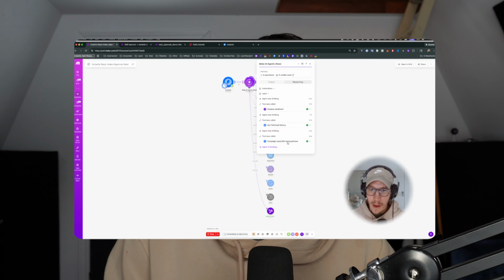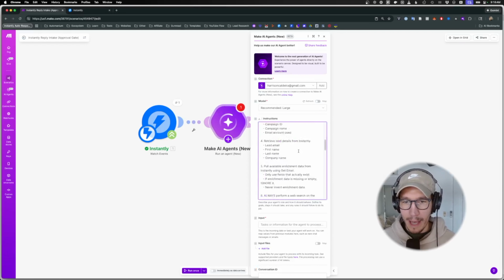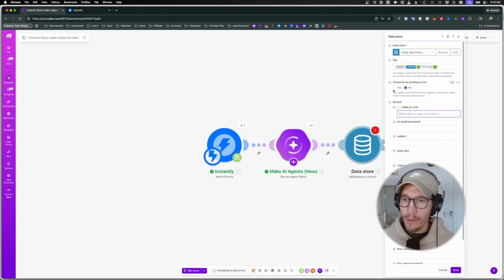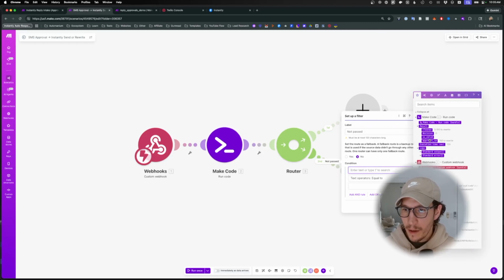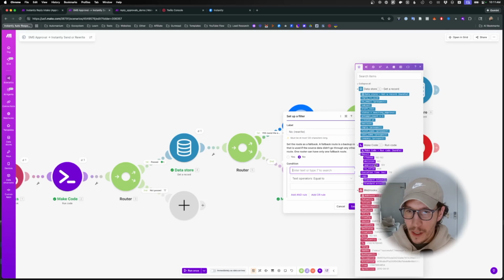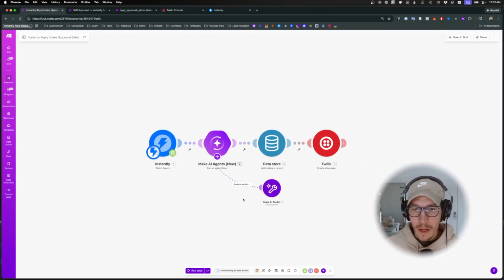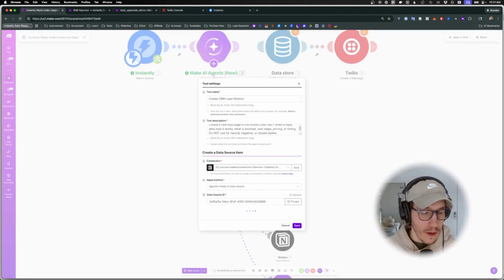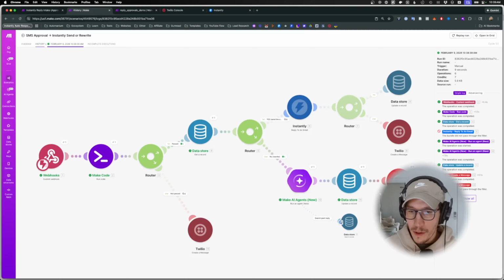I Built an Email Assistant with Make.com’s NEW AI Agent (free make.com template)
Ready for an email workflow you can actually trust—and fine-tune on your terms? In this video, I walk you through building a smart email assistant using Make.com’s new AI Agent. You'll see my real setup for drafting, reviewing, and sending sales replies, all with human approval in the loop (and no accidental AI misfires).

In this video, you'll learn:

- How to design an AI-powered email assistant with approval gates—so nothing sends without your green light
- The exact Make.com scenarios I use to receive, draft, and send/rewrite emails via Twilio, Notion, and Instantly
- How to test and troubleshoot webhooks with Postman using dummy data, even if you’re just getting started
- Setting up a central Data Store to log drafts, approvals, and feedback so your AI continues to improve
- Pro tips for configuring Integrations—including fine-tuning Claude or GPT connections, enriching CRM info, and web searches for context to migrate from “approval required” to full auto-send only once you’re ready for hands-off operation

⏱ Video Timestamps:

00:00 Overview & What This AI Email Assistant Does
00:35 Live Build: ChatGPT/Pseudocode, Scenario Design
01:06 Mermaid Charts & Scenario Reference
01:51 Connecting Webhooks & Instantly Setup
04:47 Approval Gate Logic: Why Two Scenarios?
05:12 Testing with Postman (Dummy Event Data)
05:40 Building the AI Agent Module & Prompting
07:17 Structuring Data Store for Approval Workflow
13:02 Unique Approvals, Twilio SMS Config
18:00 Scenario Two: SMS Reply Processing
19:28 Using MakeCode (“yes/no” Logic Parsing)
22:20 Email Send vs Rewrite Routing
24:43 Status Updates, Attempt Counting, Rewriting with Claude
33:02 Expanding & Upgrading Tools: Notion, Enrichment, Calendar, Knowledge Base
45:44 Results Review, Autoresponder Option
49:43 How to Combine and Scale Autoresponder Logic

Drop your questions or requests in the comments—happy to help troubleshoot, audit, or build with you.

All client data is anonymized or demo-only. For hands-on help, workflow templates, or 1:1 builds,